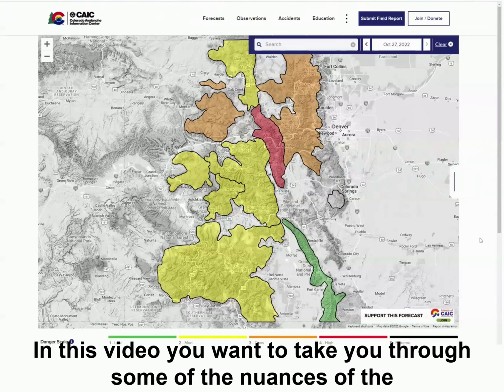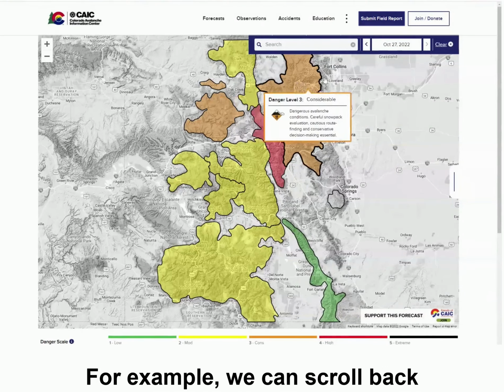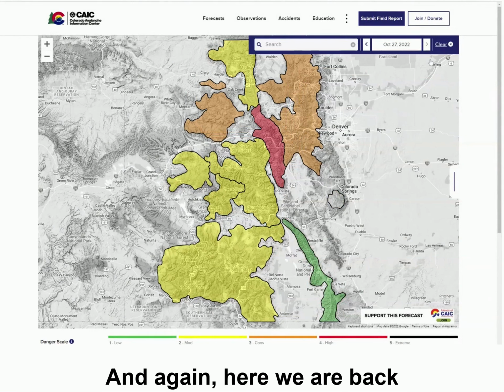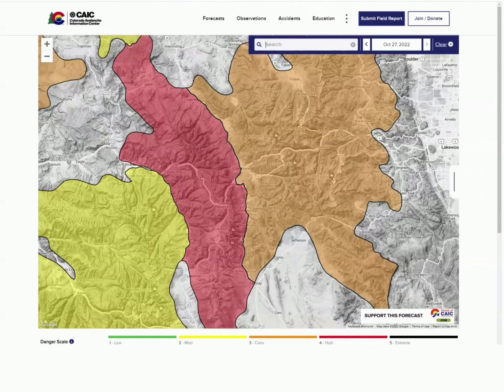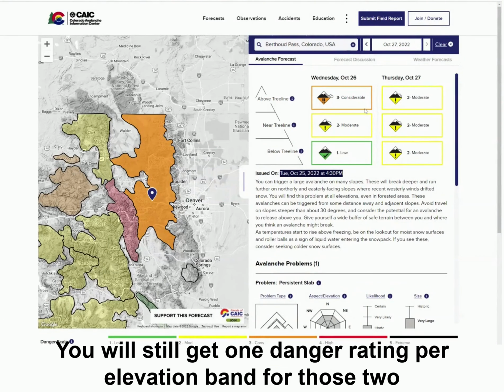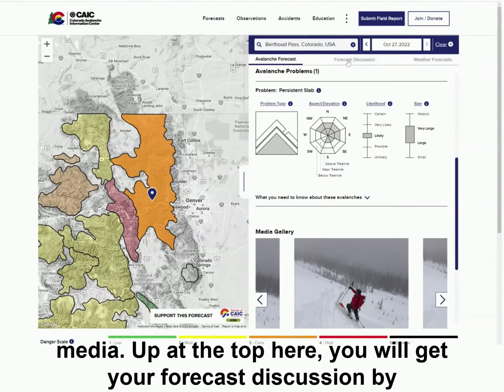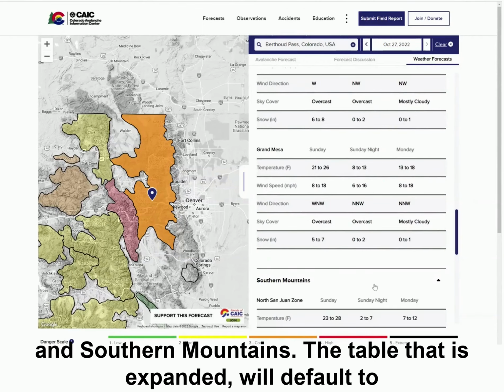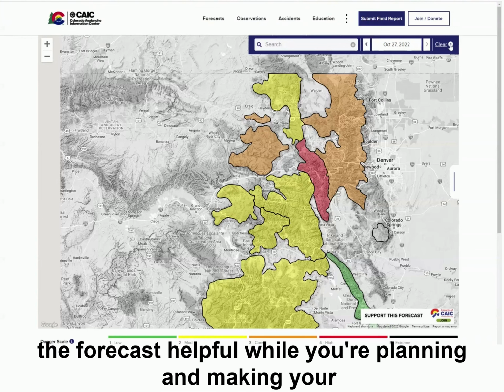Forecast Details tutorials on CAIC website